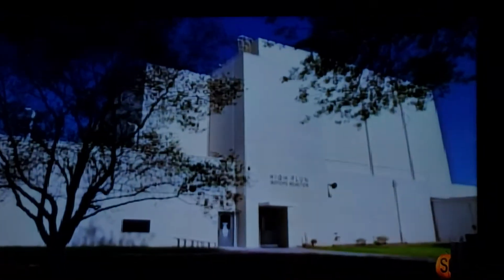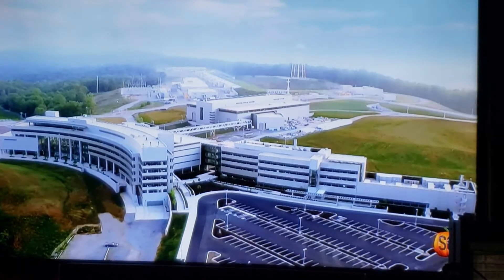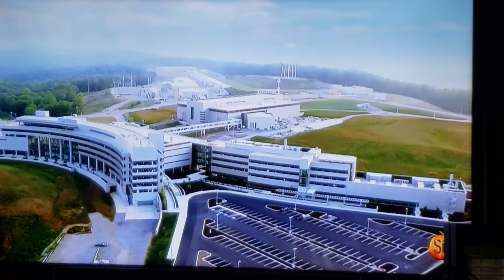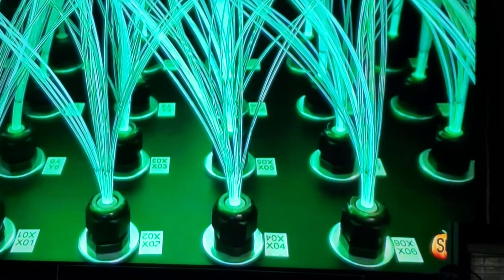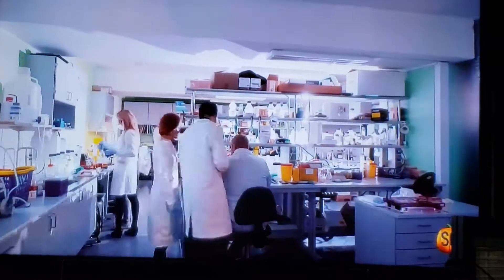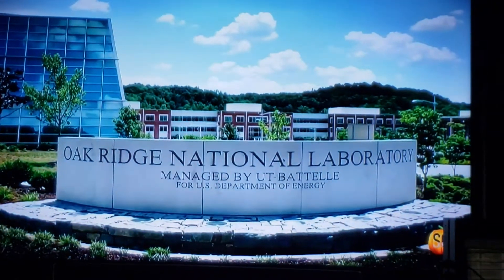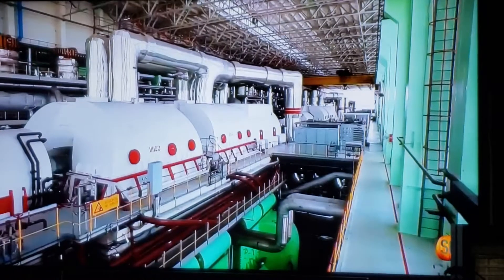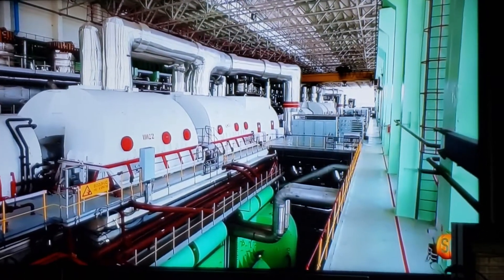Secret Oakridge Tennessee Lab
NOT AN ADVERTISEMENT 🚫🚫🚫🚫